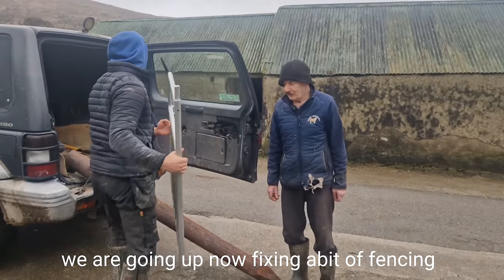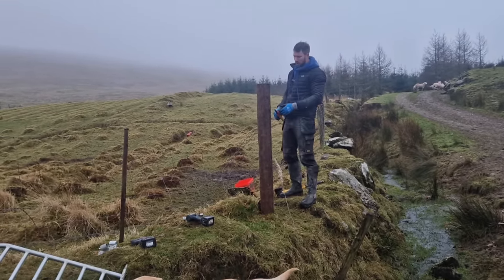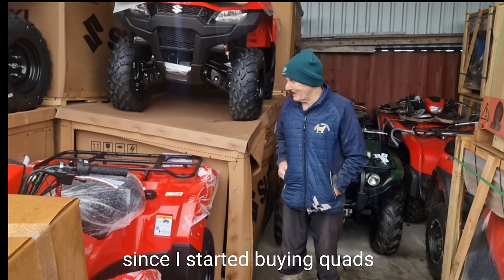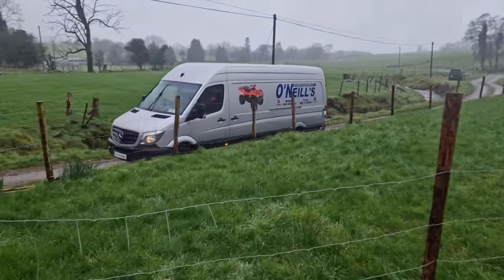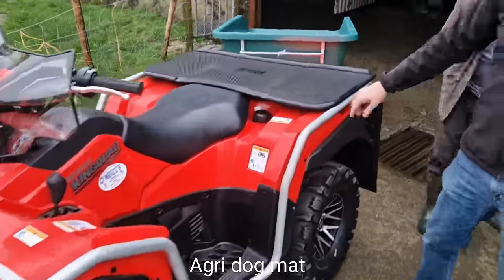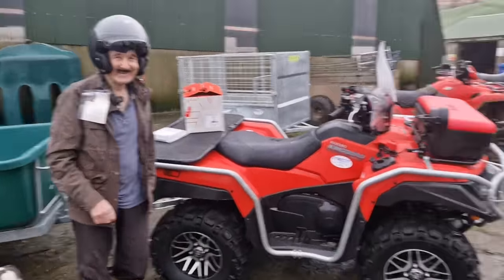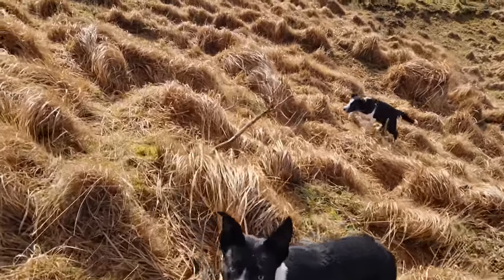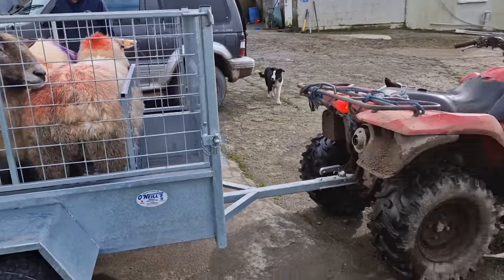Broken ribs off the quad